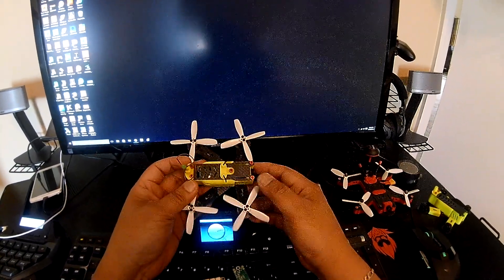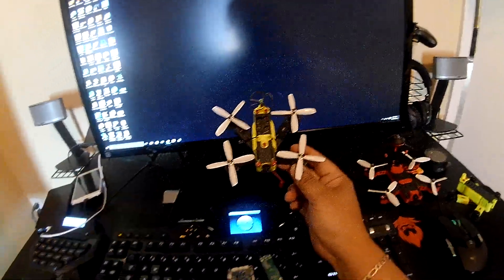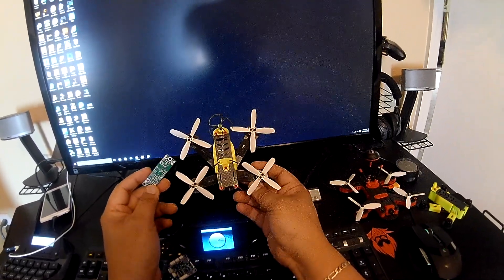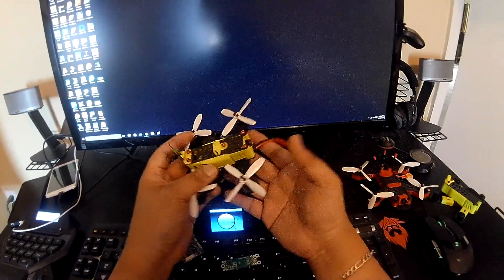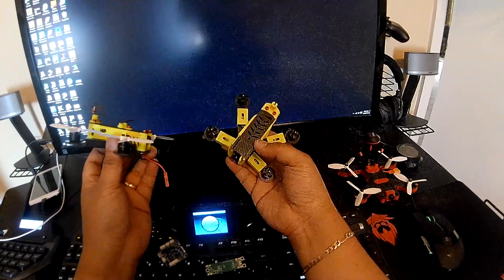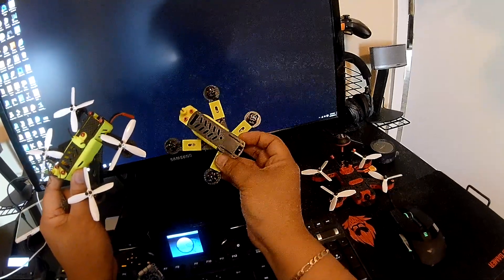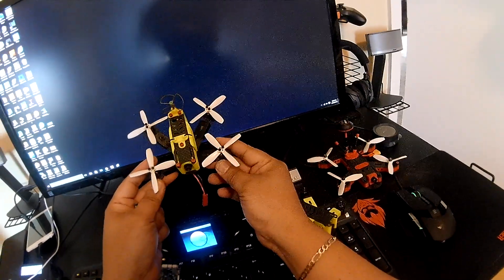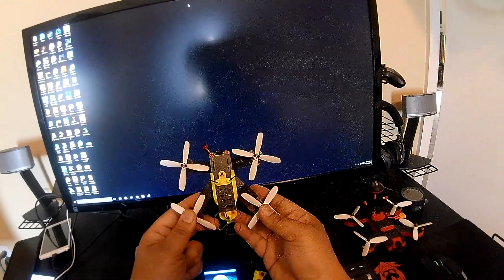Tomo Quad Mosquito110 - An Introduction.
Just a brief description and overview of my latest frame design. A 110  size micro brushless micro FPV racer complete with OSD and running on the latest betaflight , 1105 motors  , naze32 flip32 mini, OSD, 200mw VTX, pico camera and XM10A ESC.